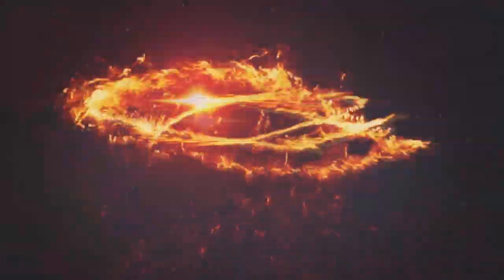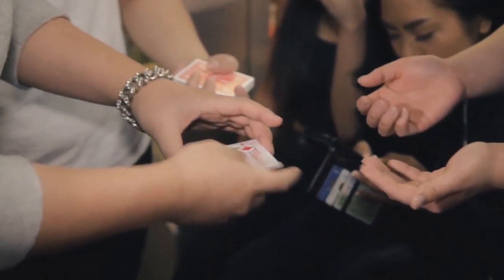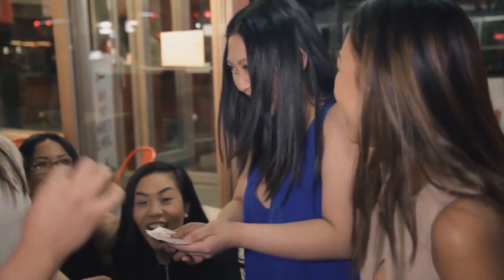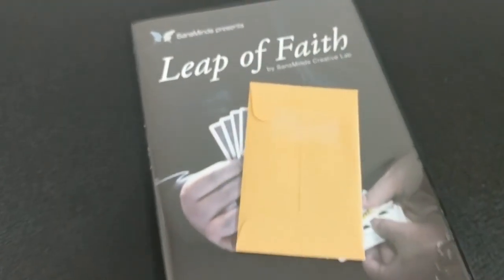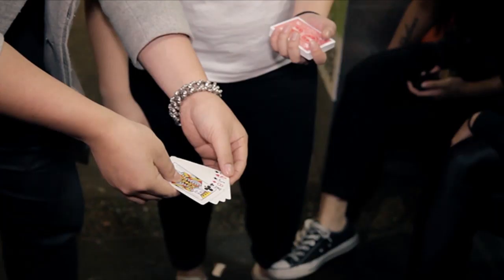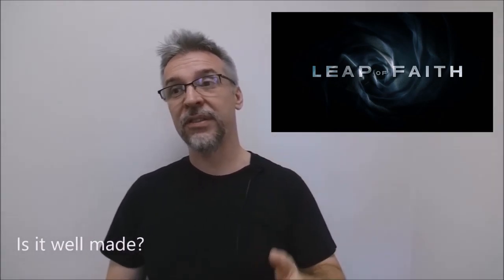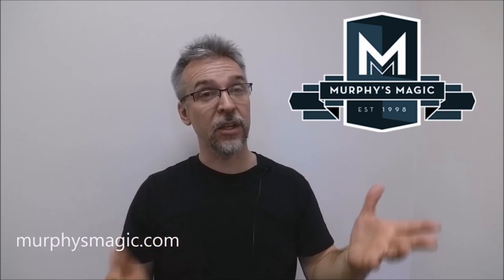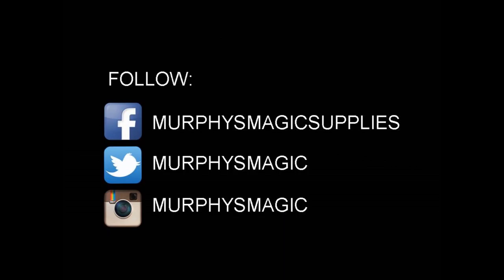Magic Review - Leap of Faith by Sans Minds [[ Card Magic ]]